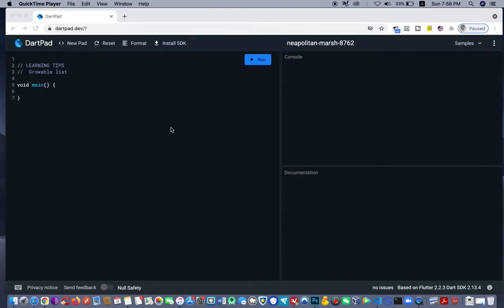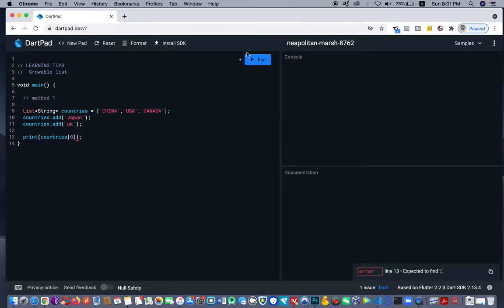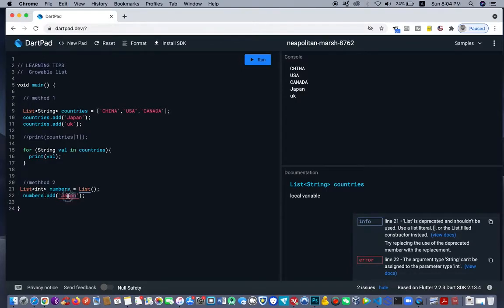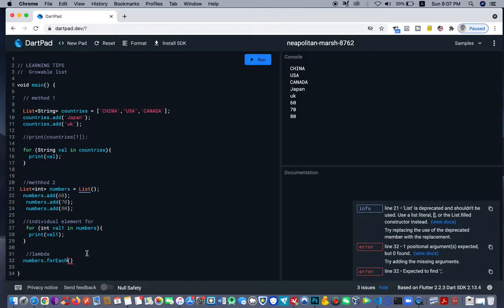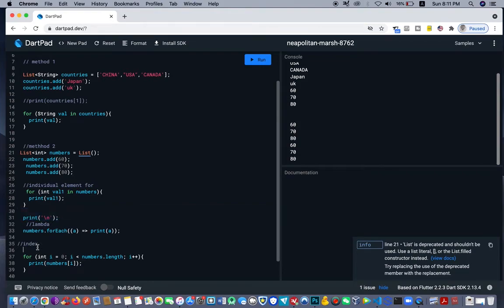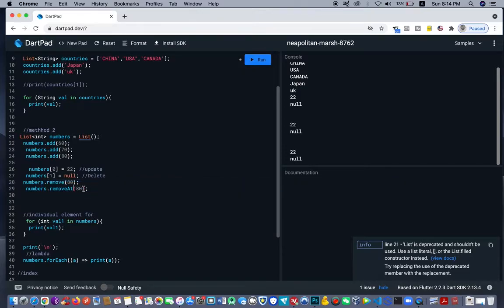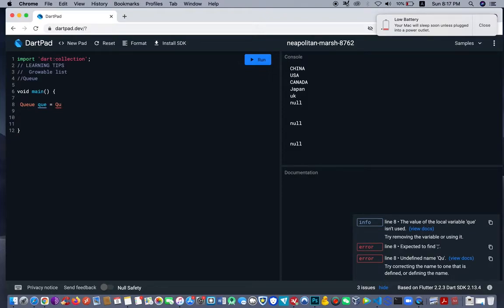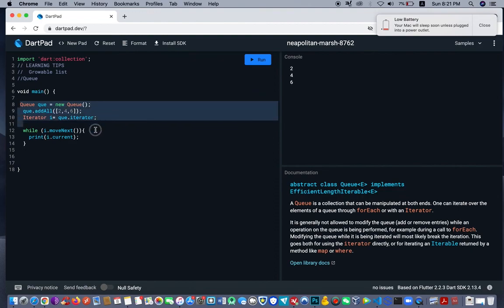DART COLLECTION - GROWABLE LIST & QUEUE - TUTORIALS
Dart doesn't support the array to store the data, unlike the other programming language. We can use the Dart collection in place of array data structure. We can enable the other classes of the collection in our Dart script by using the dart::core library.A queue is the collection of the where data stores in the first-in-first-out format. It can be manipulated at both ends. Simply, we can enter the element from one end and delete it from another end.Growable List - We can change the length of the list at run-timeDart Collections: Arrays as List: Growable List. Dart for Flutter